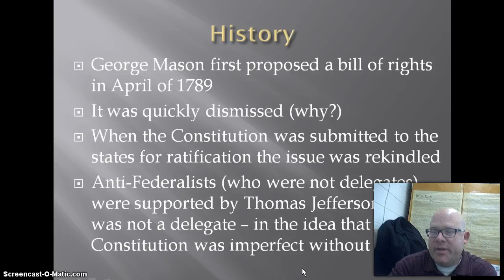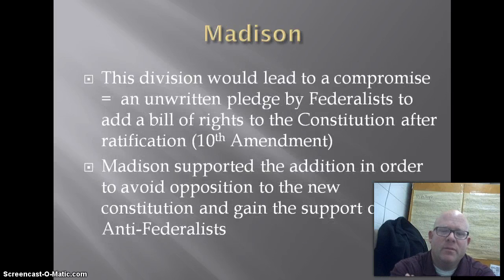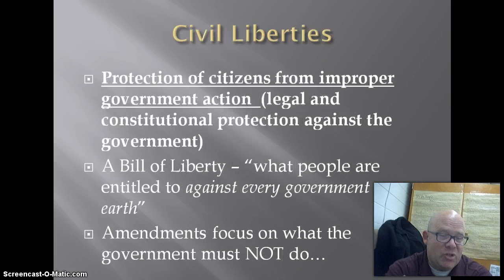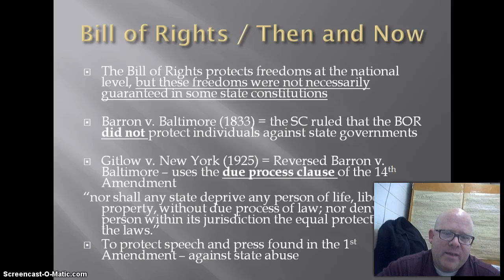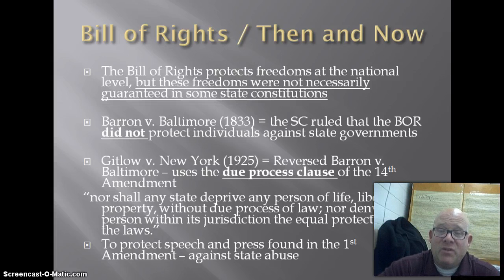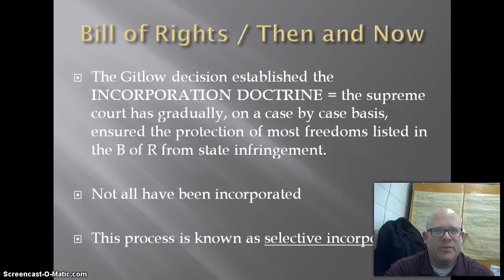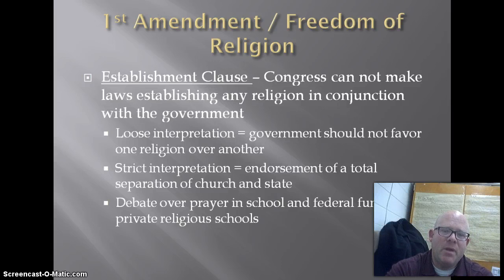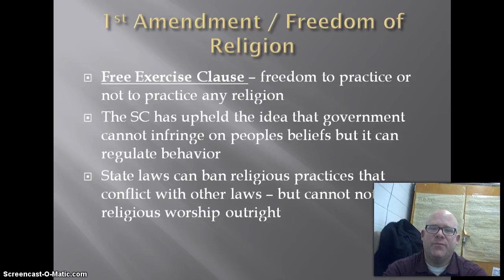Unit 6 Chapter 4 Civil Liberties Topic 1